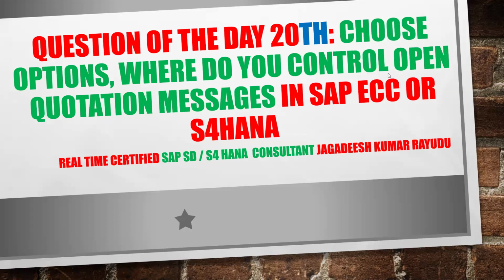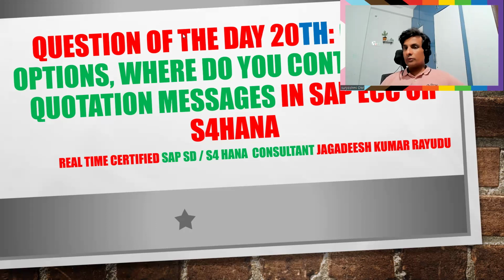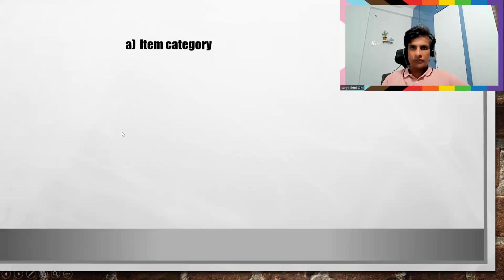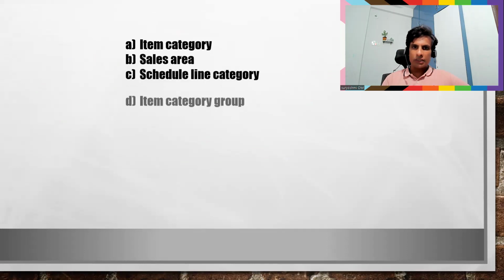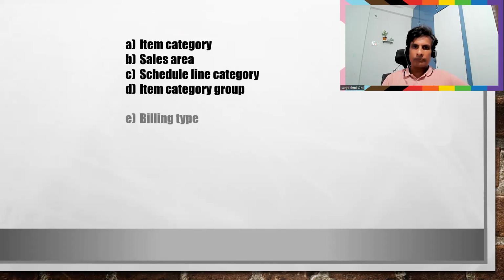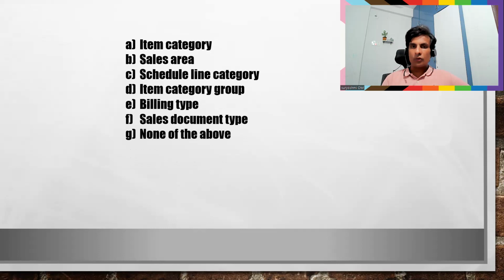Question of the day 20TH choose options, where do you control open quotation messages in sap ecc S4